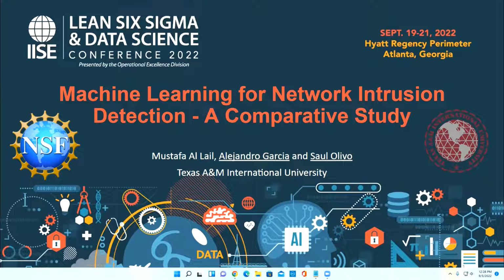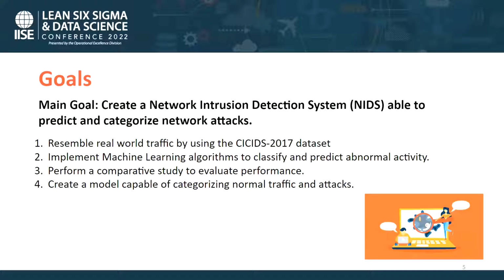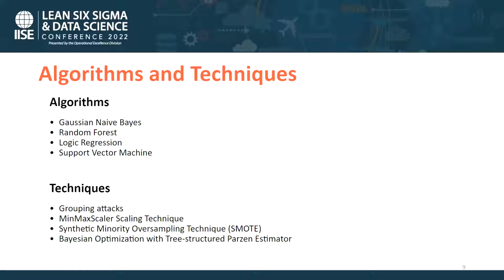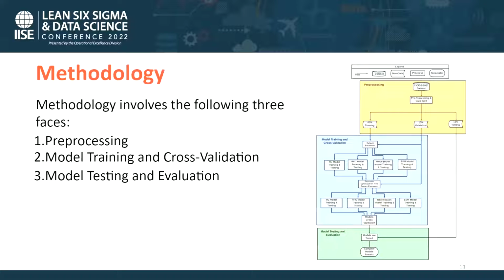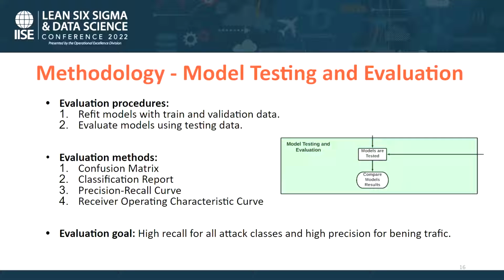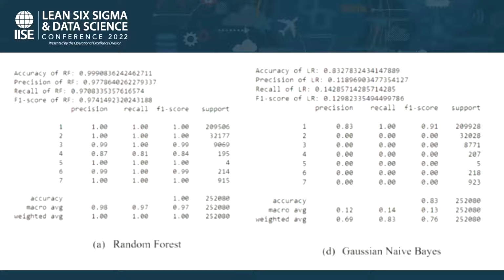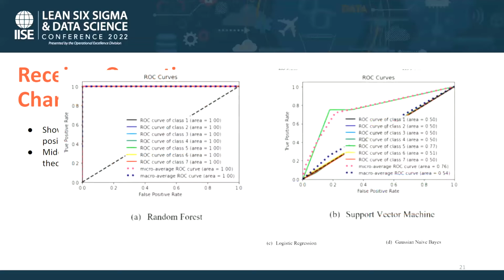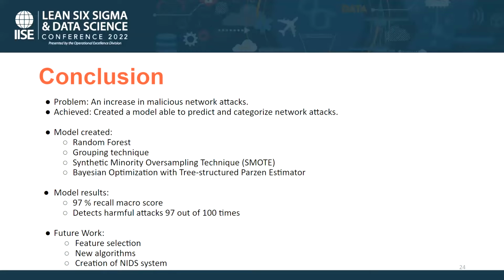Machine learning for Network Intrusion Detection-- A comparation Study